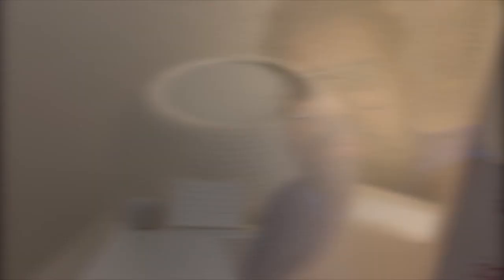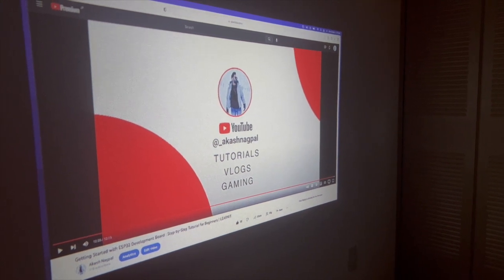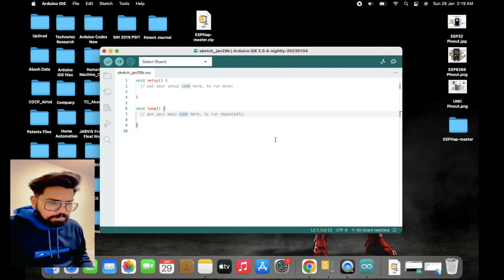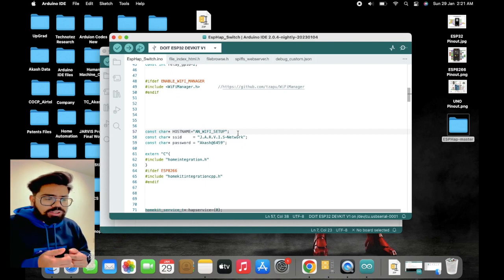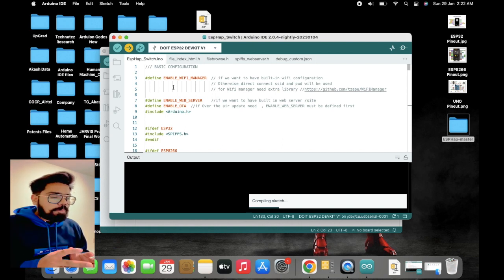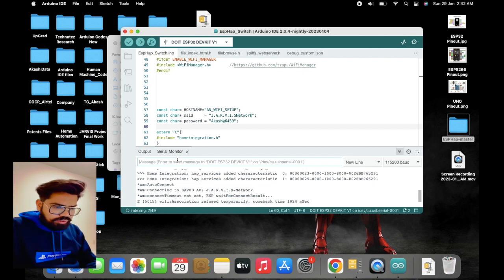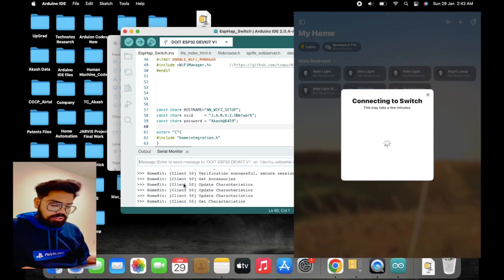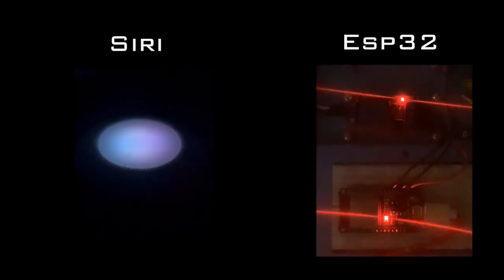Creating Your Own Apple HomeKit Devices for Your Smart Home - A Beginner's Tutorial and Demo 🤩🔥🤩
[Tutorial] In this Video we are going to learn how to Create you own Apple HomeKIT Enabled Device using ESP32 along with WebBrowser Support.

Amazon US
Amazon UK

TUTORIALS | VLOGS | GAMING